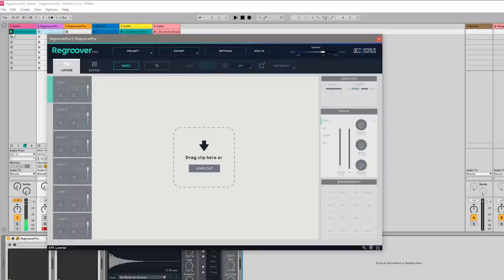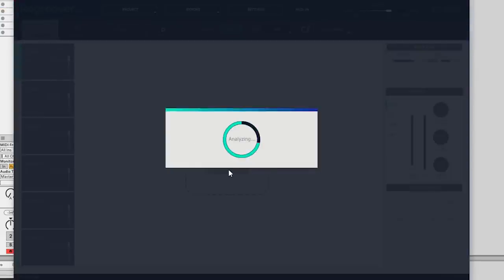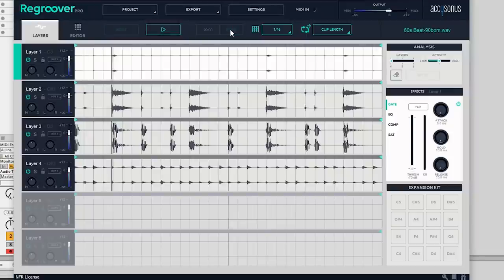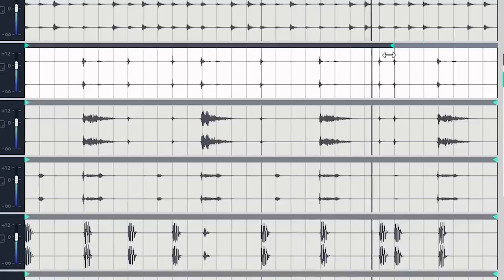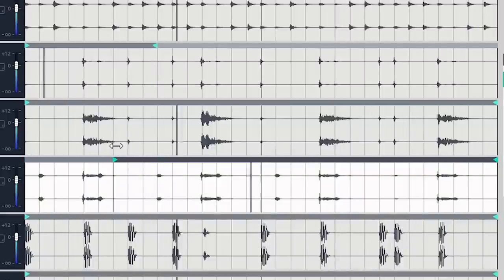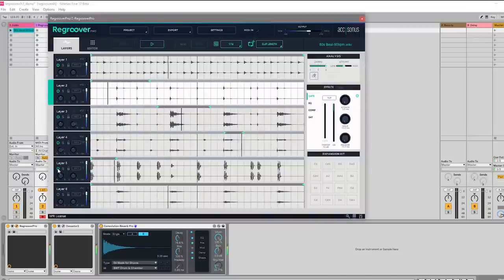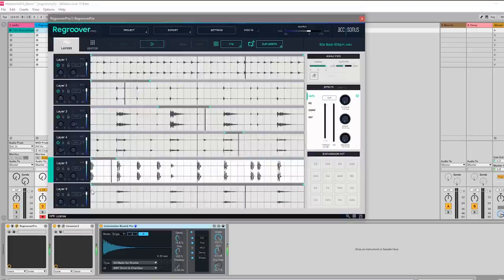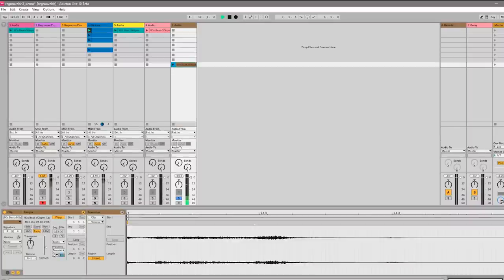Remake a generic loop with Regroover [Hands on]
Machine learning powers this plug-in, allowing it to radically transform even bland loops. We go hands-on with an example to show you how it works, with some tips on how to make loops your own.